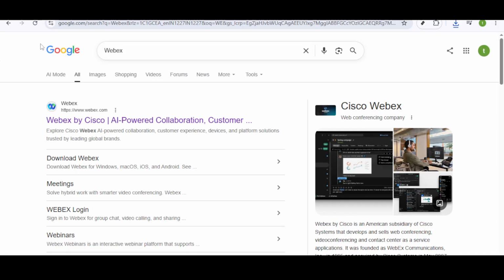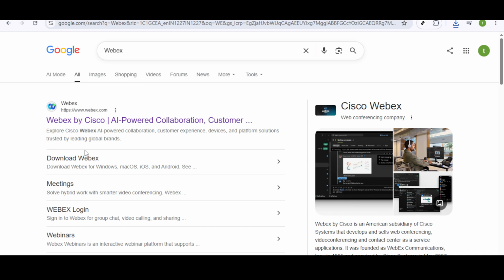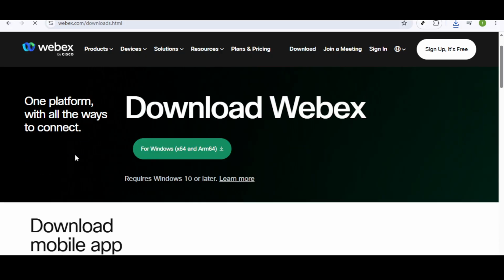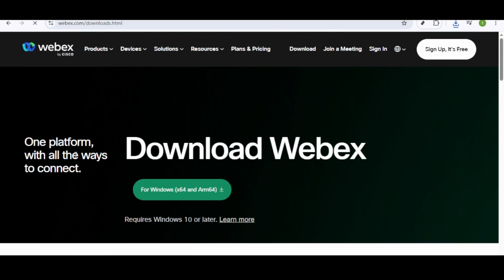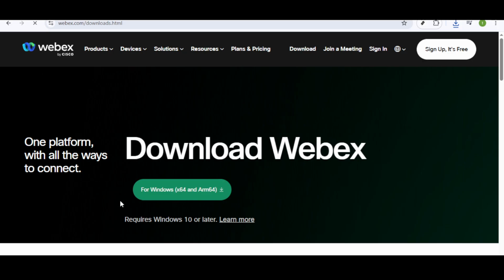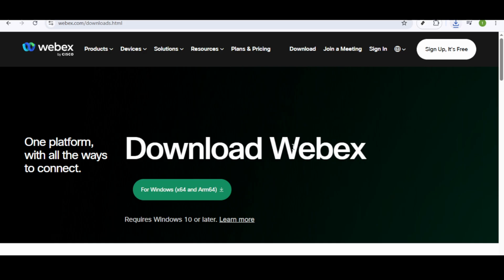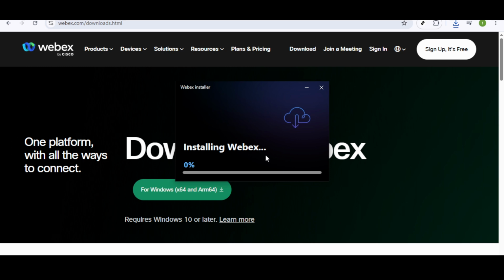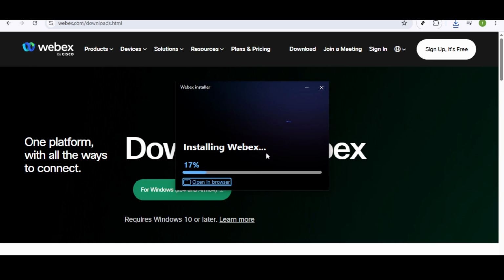How To Download And Install Webex On PC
In this video we cover: How To Download And Install Webex On PC